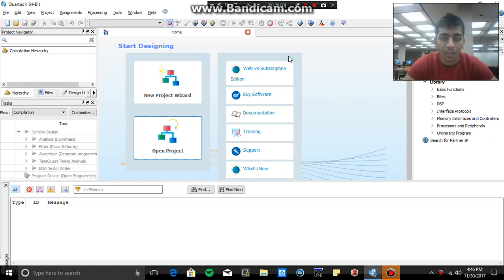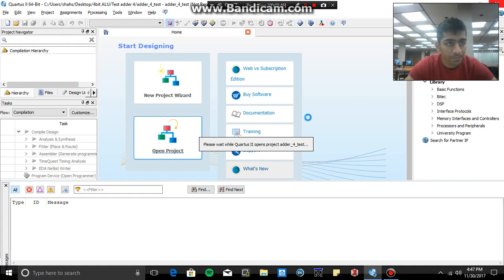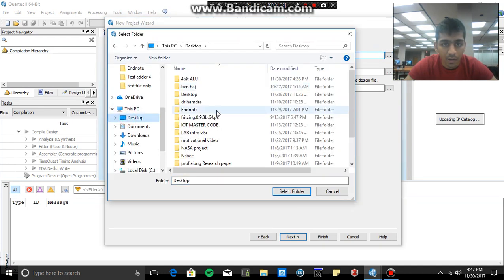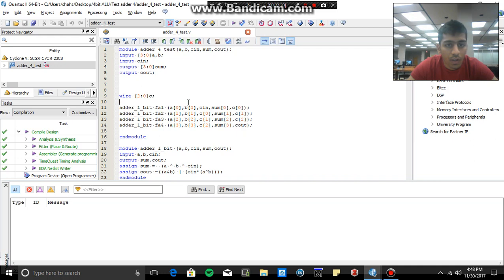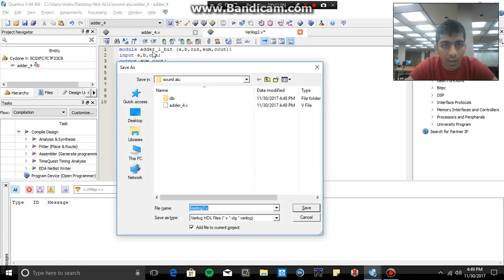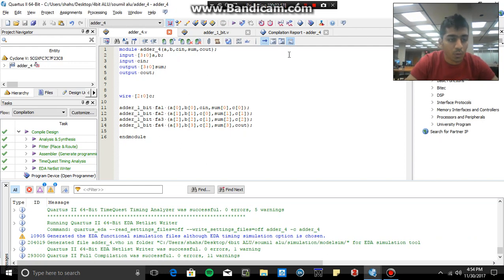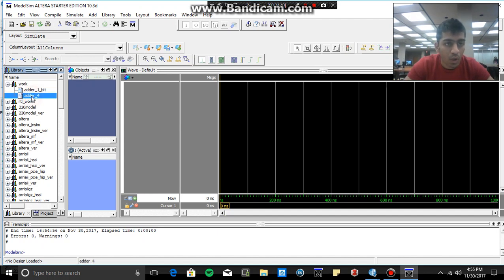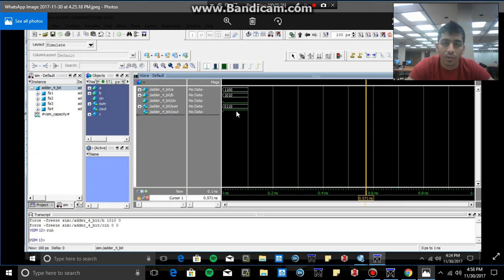4 bit full adder using 1 bit adder verilog (learn to add multiple .v file and link them)